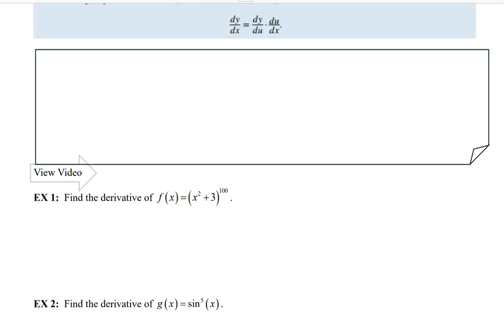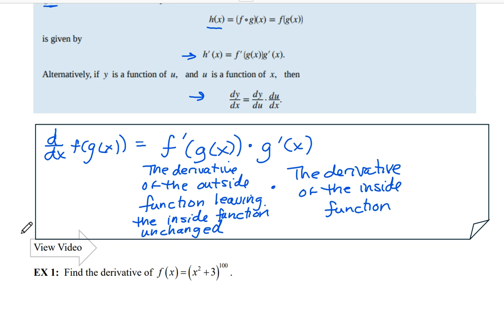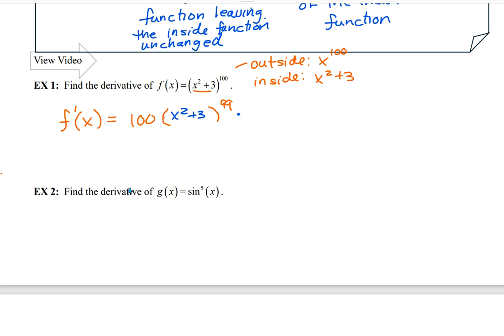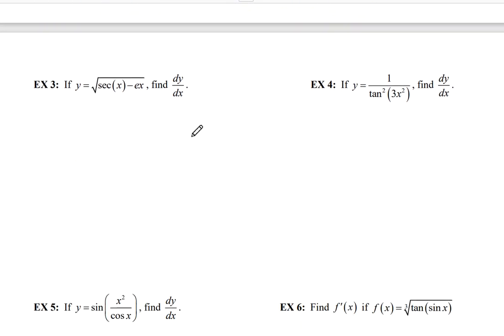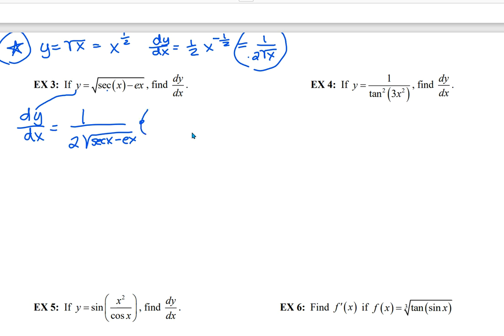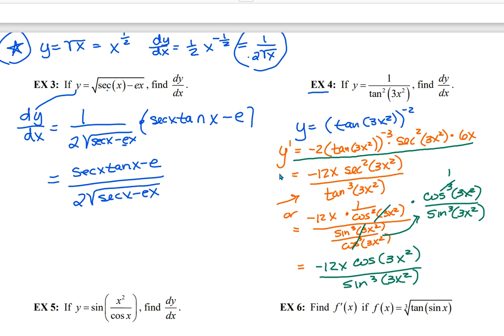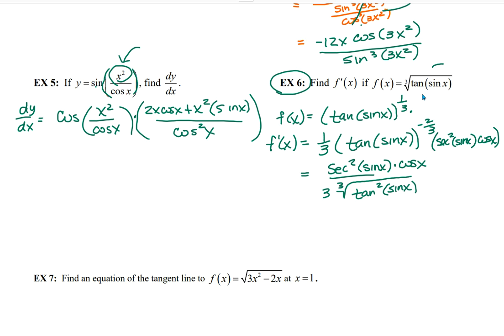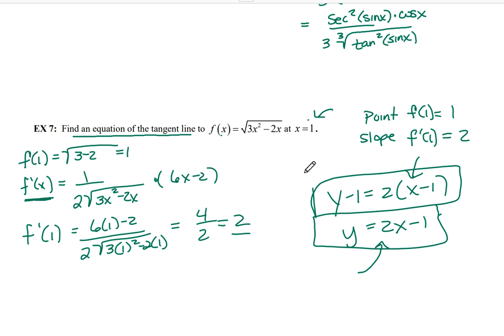MAT221 - 3.6 L Video - The Chain Rule